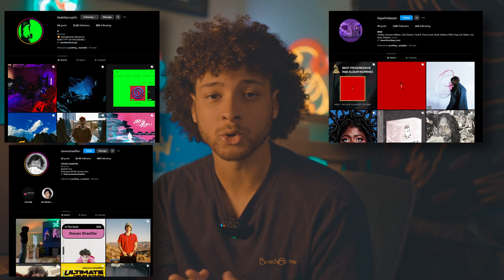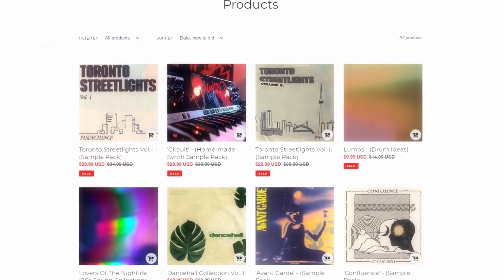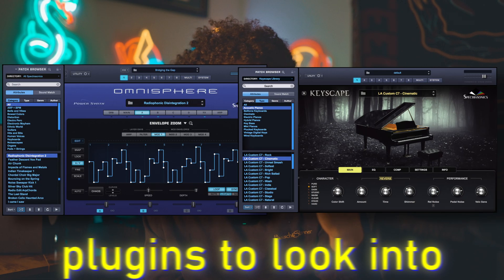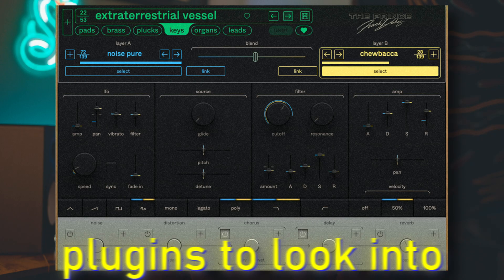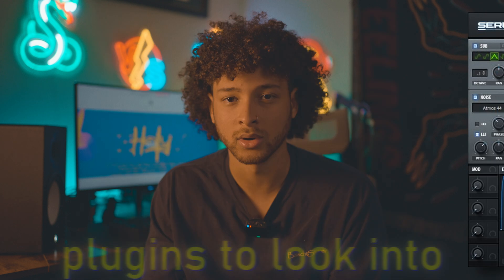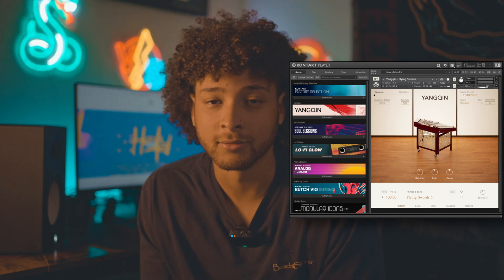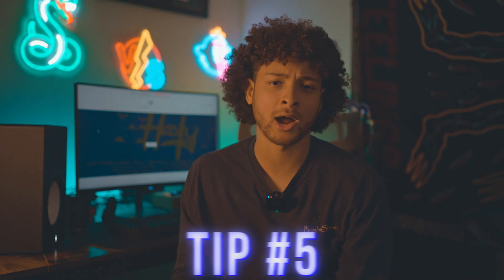5 tips to get BETTER at FL STUDIO | Beginner Tutorial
in this video i'll be showing 5 tips to become better at fl studio

0:00 Tip #1
3:46 Tip #2
5:21 Tip #3
5:48 Tip #4
6:53 Tip #5
7:40 Outro